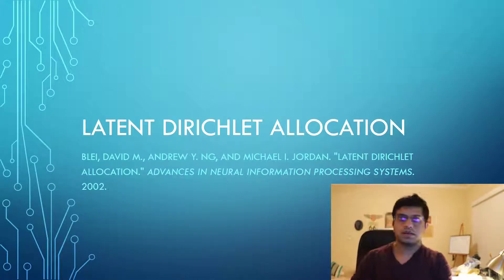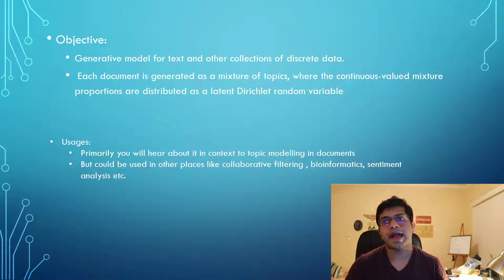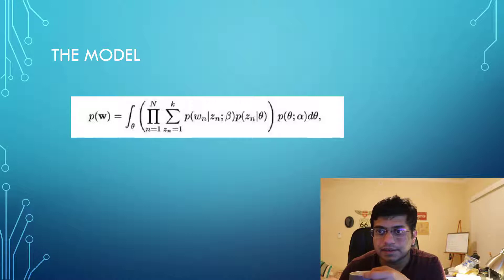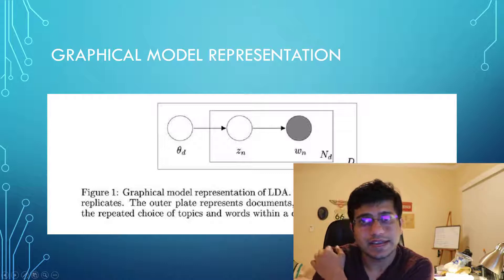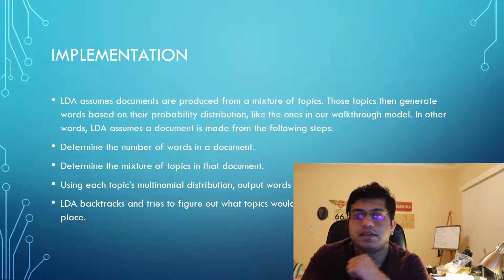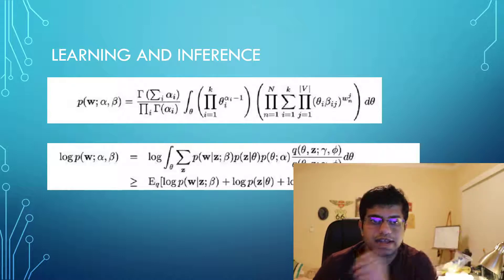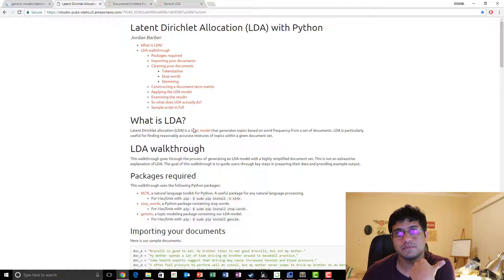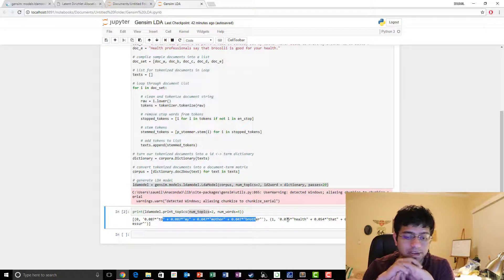Find topics in your documents! LDA -Coffee and Paper(including implementation)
References:Blei, David M., Andrew Y. Ng, and Michael I. Jordan. "Latent dirichlet allocation." Advances in neural information processing systems. 2002.

Kindly share any feedback or improvements . Or thoughts on what should I talk on.